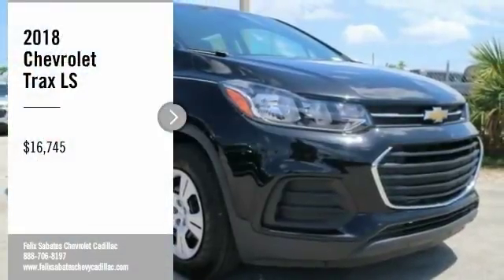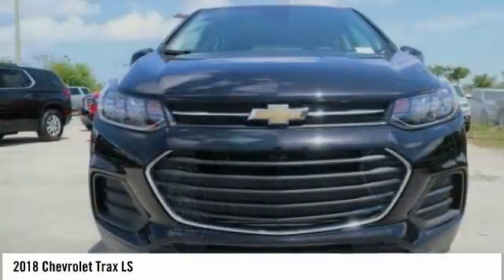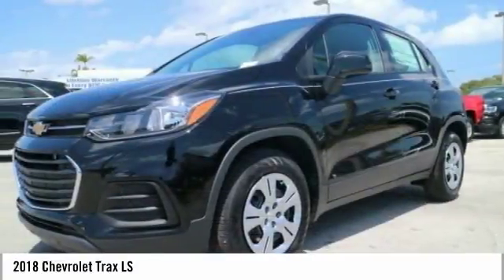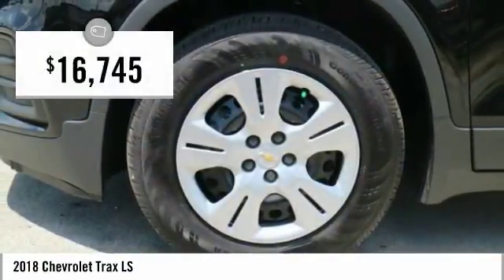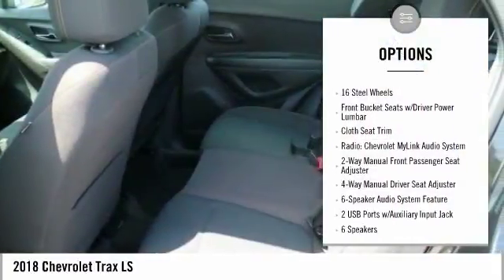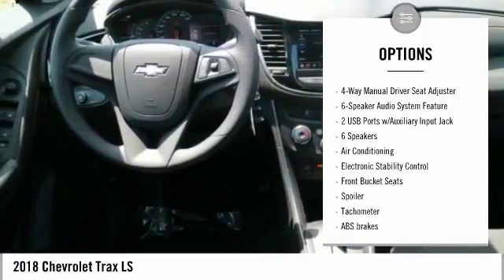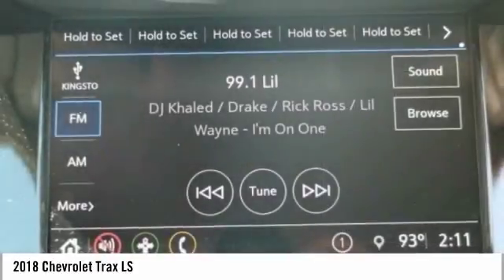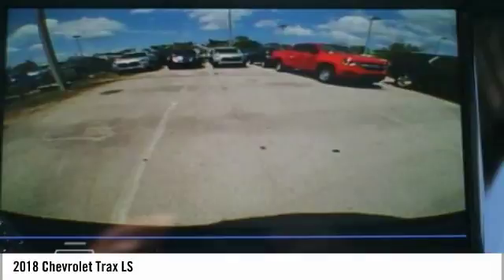2018 Chevrolet Trax Homestead FL JL386103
2018 Chevrolet Trax LS - $16745

Recent Arrival! $5,250 off MSRP! 2018 Chevrolet Trax LS Priced below KBB Fair Purchase Price! Black Metallic 33/25 Highway/City MPG *CALL US or VISIT US TODAY! First time buyers, No Credit, Bad Credit, Many Finance Options Available. Keith Pierson Chevrolet Cadillac serving; All South Florida, Miami-Dade, Broward, Palm Beach and Monroe counties. Prices do not include tax, tag, title, $689 dealer fee and electronic registration filing fee. PLEASE MAKE SURE to confirm the details of this vehicle (such as what factory rebates you may or may not qualify for) with the dealer to ensure its accuracy. $2,000 - General Motors Consumer Cash Program. Exp. 07/02/2018, $2,500 - GM Lease Loyalty Towards Purchase Private Offer. Exp. 07/02/2018, $750 - Chevrolet Select Market Bonus Cash. Exp. 07/02/2018